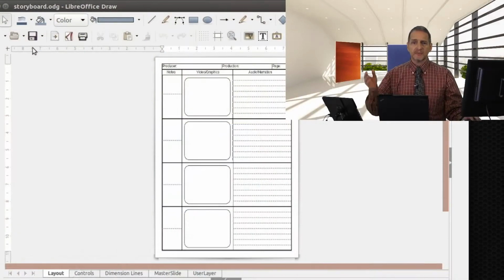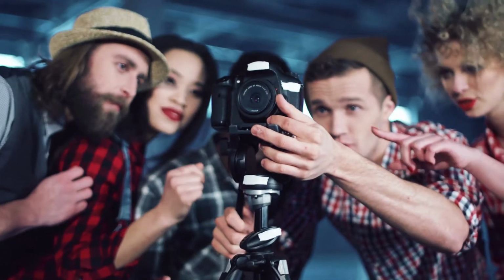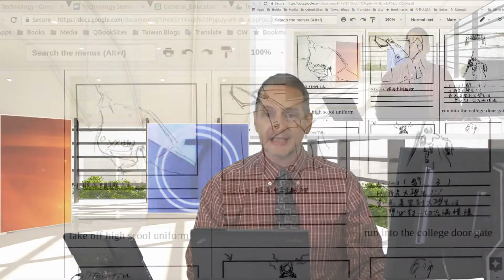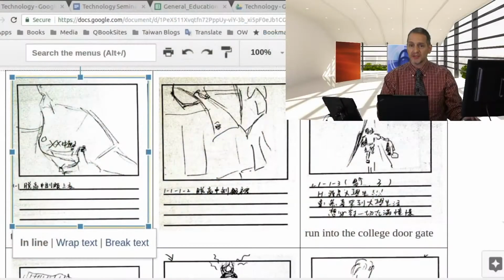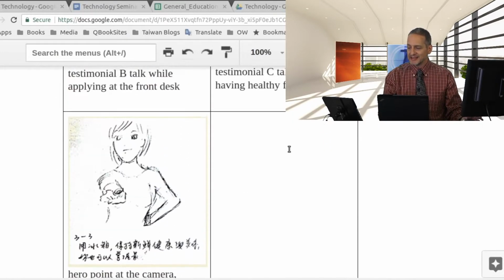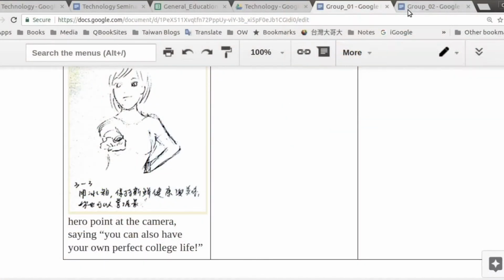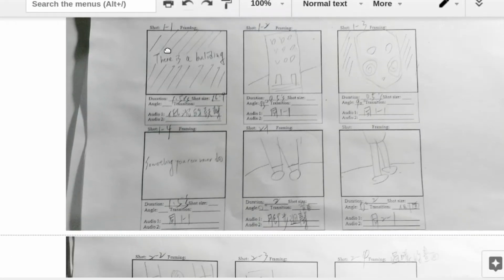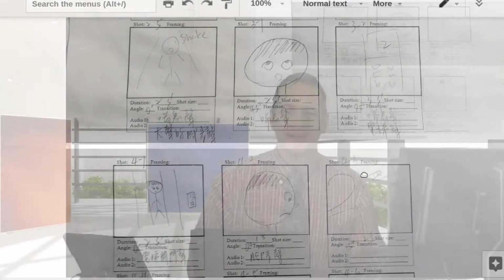PART 2 UNIT 5_1 STORYBOARDS (分鏡腳本 / 故事板)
Part 2 Video Getting Started 入門教學
Unit 5 Setting the Stage 開始動作，如何設定並使用
5_1 Storyboards 分鏡腳本 / 故事板